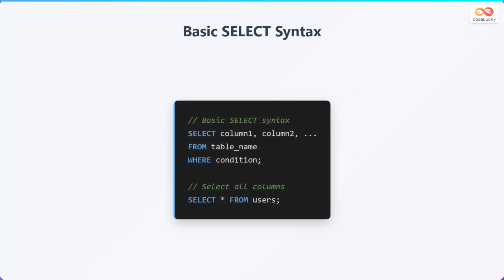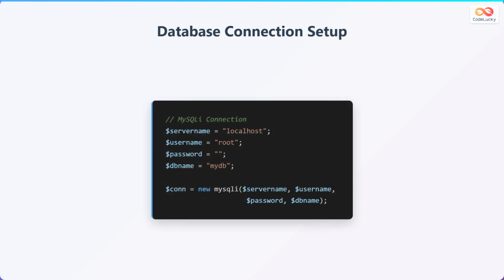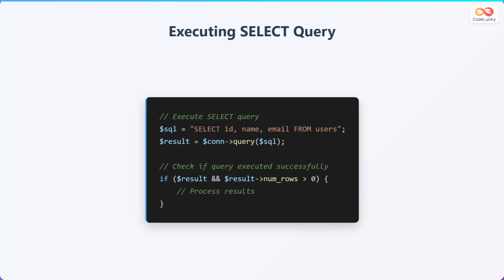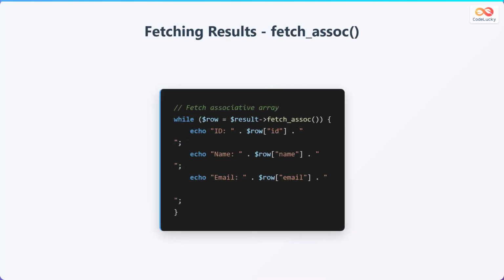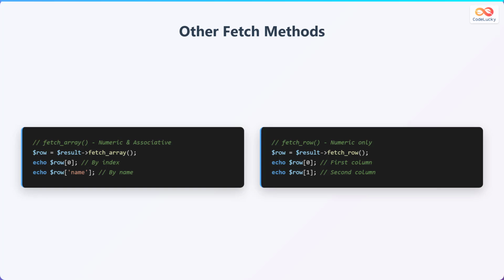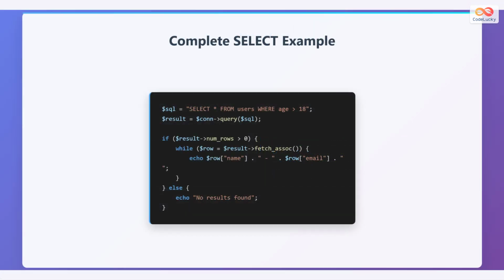PHP MySQL SELECT Tutorial: Querying Data & Fetching Results for Beginners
Unlock the power of PHP and MySQL with our beginner-friendly tutorial on SELECT operations! 🚀 Learn how to retrieve data from your MySQL database using PHP, step by step. We'll cover everything from setting up your database connection to executing SELECT queries and fetching results. Whether you're new to PHP or just need a refresher, this video is for you! 👍

In this comprehensive guide, we'll explore the basic SELECT syntax, demonstrate how to connect to your database using MySQLi, and show you how to execute SELECT queries. We'll also dive into different methods for fetching results, including `fetch_assoc()`, `fetch_array()`, and `fetch_row()`. You'll learn when to use each method and how to access your data efficiently. 💡

Plus, we'll share best practices for working with PHP and MySQL, such as checking for connection errors, using prepared statements, and closing connections properly. By the end of this video, you'll have a solid understanding of PHP MySQL SELECT operations and be able to confidently query data from your own databases. Let's get started! 🎉

Chapters:
00:00 - PHP MySQL SELECT Operations
00:14 - Basic SELECT Syntax
00:41 - Database Connection Setup
01:18 - Executing SELECT Query
02:00 - Fetching Results - fetch_assoc()
02:37 - Other Fetch Methods
03:16 - Complete SELECT Example
04:00 - Best Practices & Summary
05:08 - Outro